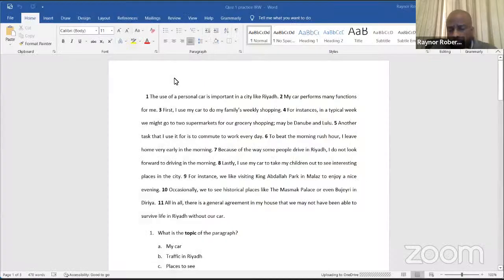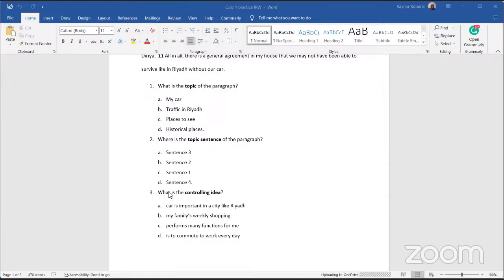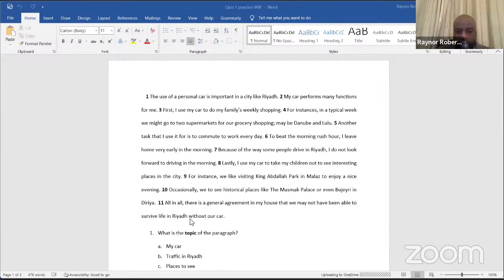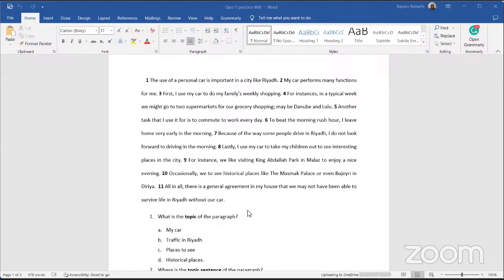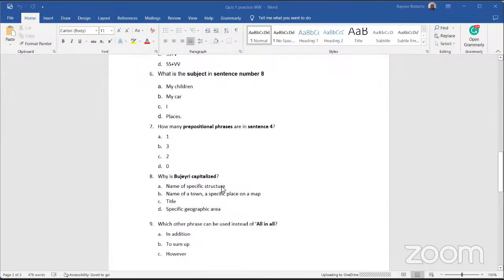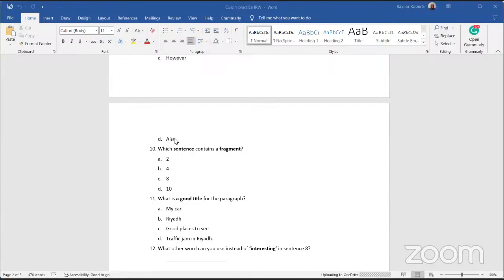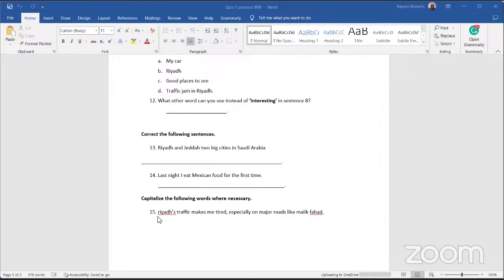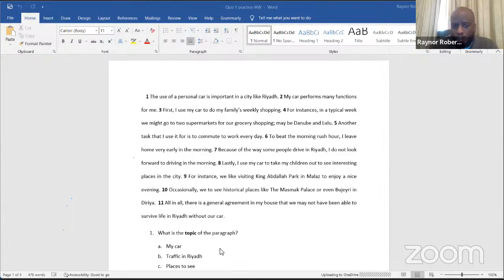C2 Quiz Preparation Session KSAU-HS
For the benefit of KSAU-HS first-year students